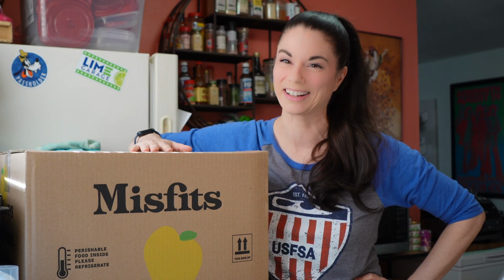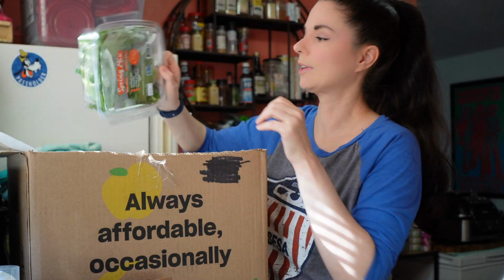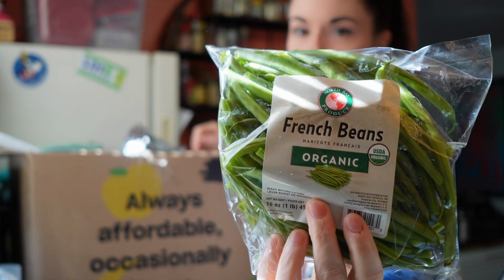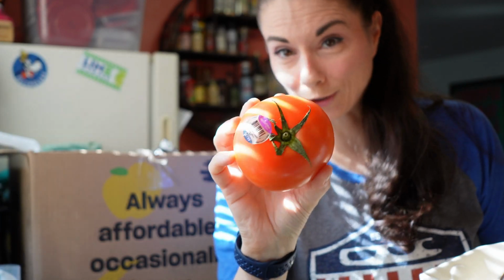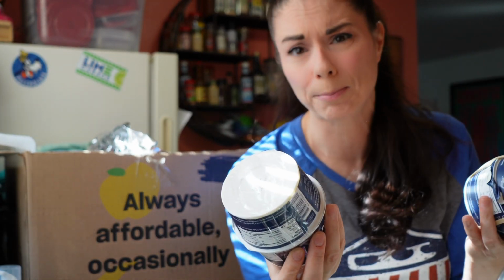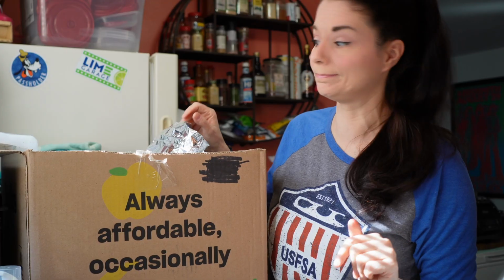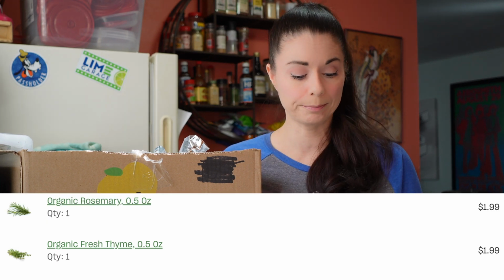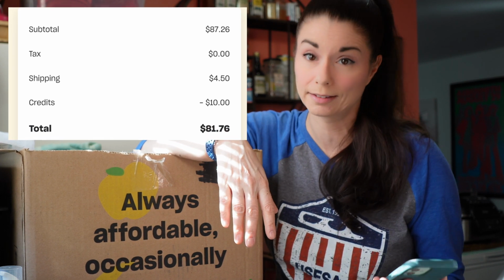Misfits Market: Organic Grocery Subscription Unboxing + Coupon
My latest Misfits Market unboxing - Are all my eggs in one piece? Am I missing anything? What did I spend? How is the quality? How do the prices compare to BJs. How is the quality compared to Imperfect Foods, Farmbox Direct, and Worthy Flavors?  ❤️ Save On Your First Misfits Market Order!
✅ Become an ISSA Certified Personal Trainer and/or Nutrition Coach! Current ISSA Promotions & Discounts

✅ Use this link to save $5 on your first Seven Sons order

I film stationary shots on a Sony ZV-E10
❤️ I film action shots on a GoPro Hero 10, 9, and Max
❤️ I use an M1 iMac for editing with iMovie (because it's the easiest)
❤️ I use Rode Wireless Go II for Audio
Protect yourself legally. I use these templates
❤️ I use Kerastase hair products. Use this link and save 20%